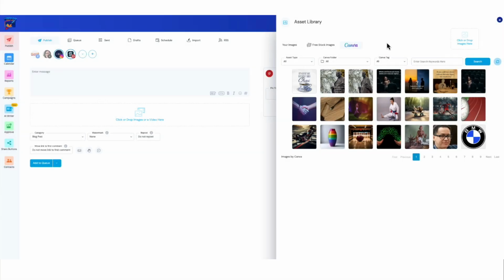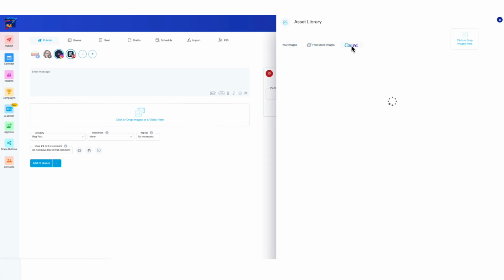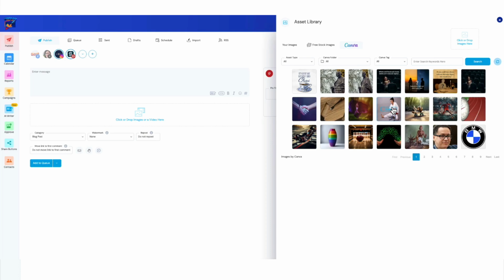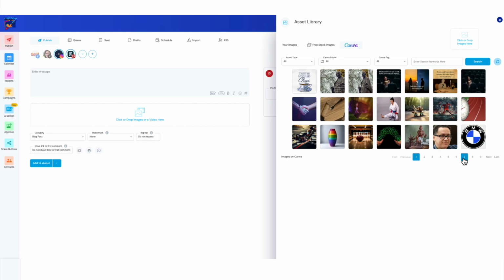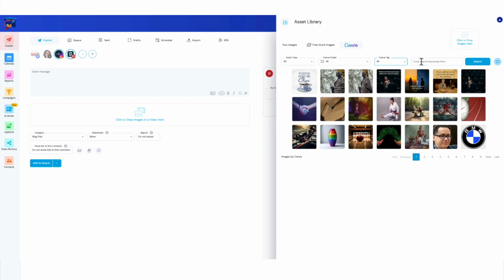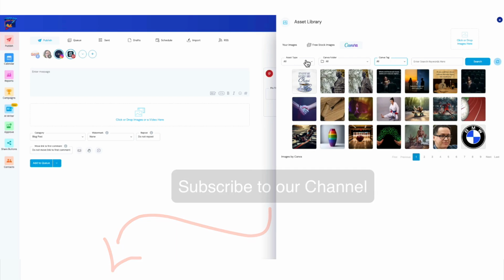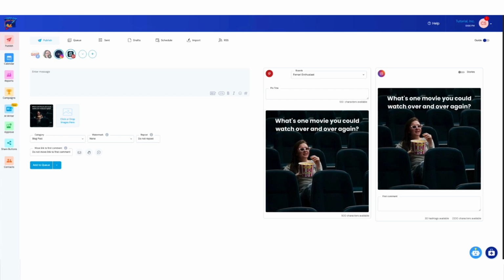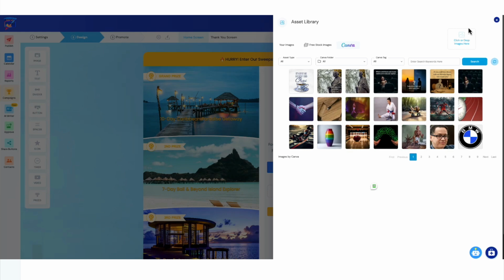Accessing Your Canva Images & Designs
With our new Canva integration, you can now access and select from your entire collection of Canva designs, images, and folders directly from within the HyperReach Social dashboard.

𝗛𝗮𝘃𝗲 𝗾𝘂𝗲𝘀𝘁𝗶𝗼𝗻𝘀?

𝗛𝘆𝗽𝗲𝗿𝗥𝗲𝗮𝗰𝗵 𝗦𝗼𝗰𝗶𝗮𝗹
Reach More. Sell Smarter. Grow Faster.
The Viral Growth Engine for E‑Commerce Brand Owners and Social Media Managers

Developed by Jedi Web Services, a DBA of Ecom Economics, LLC